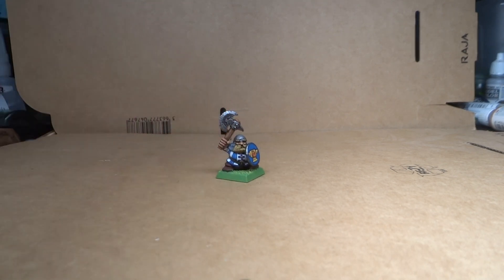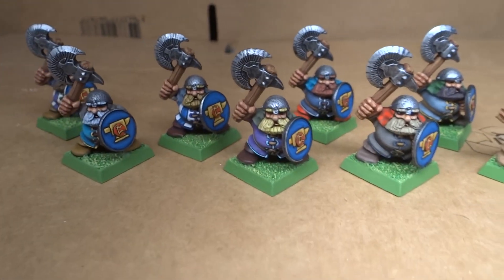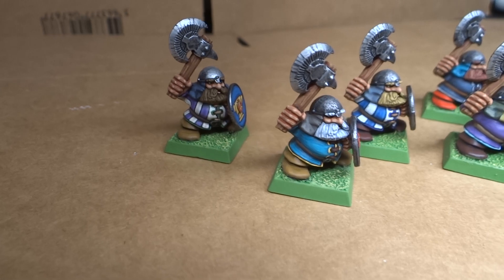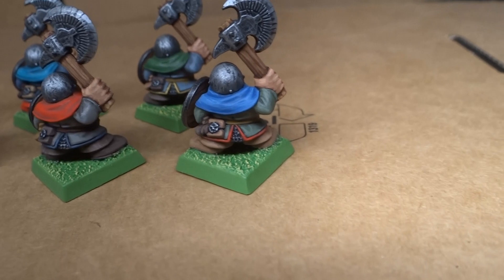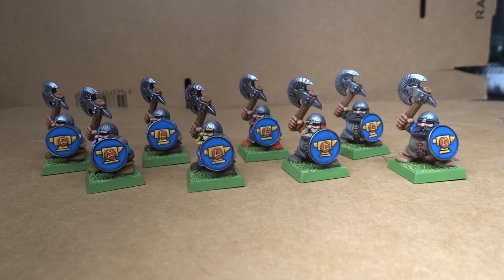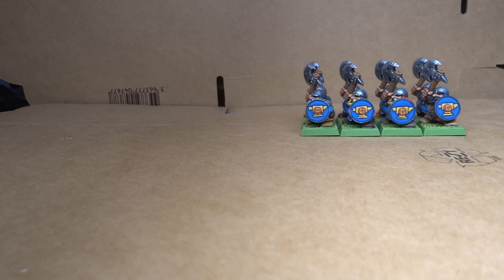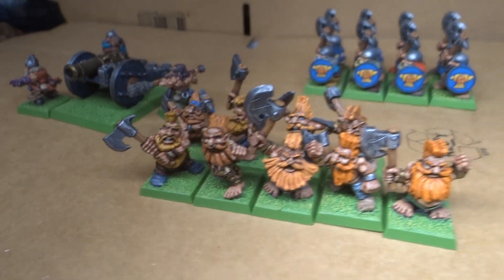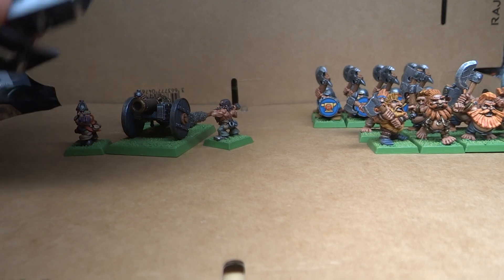Oldhammer Dwarfs - Collection Log 02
Finished some lovely one pose plastic warriors for my dwarf army. These minis are so satisfying =)